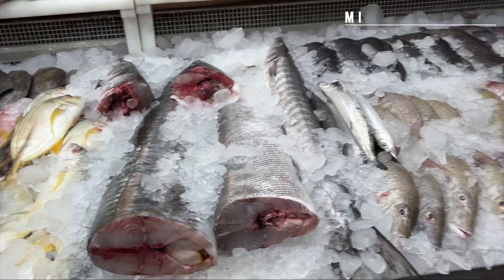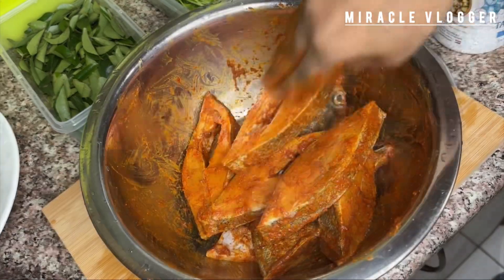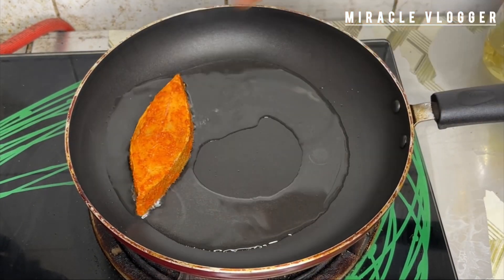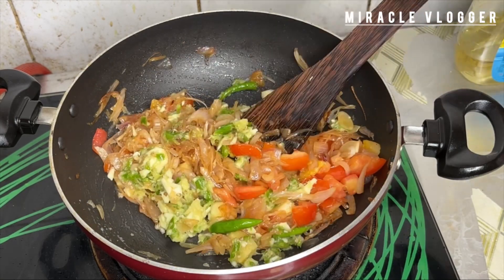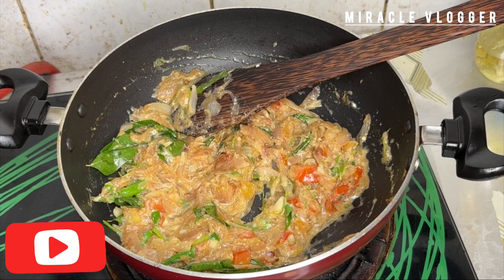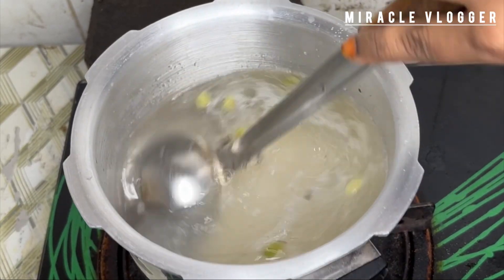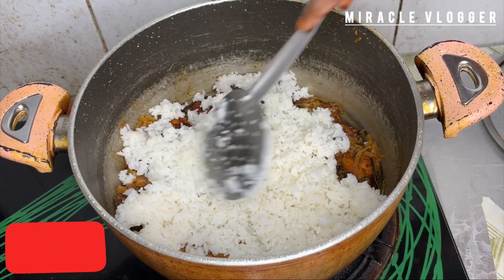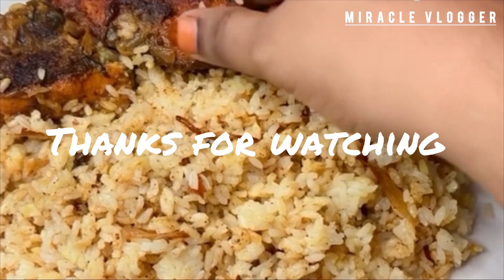അബുദാബിയിൽ ഞാൻ ഉണ്ടാക്കിയ ആവോലി ബിരിയാണി || Simple recipe || Miracle Vlogger